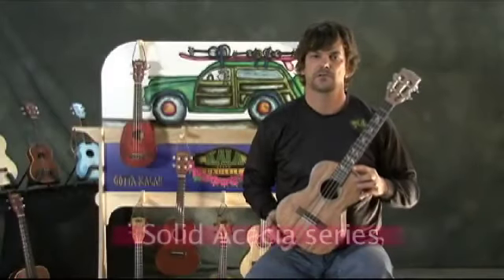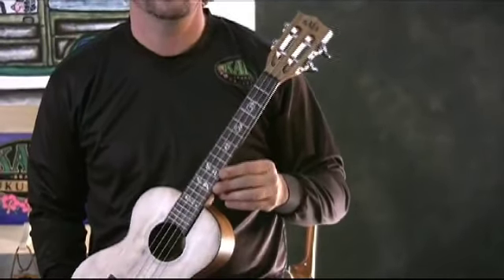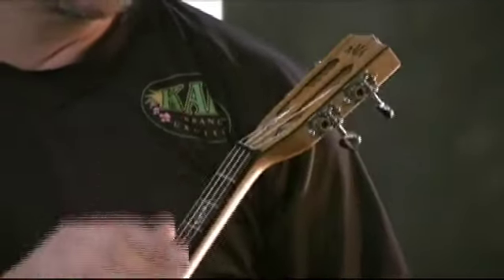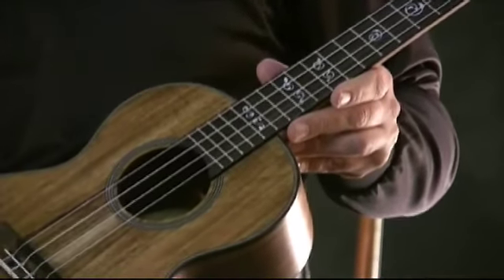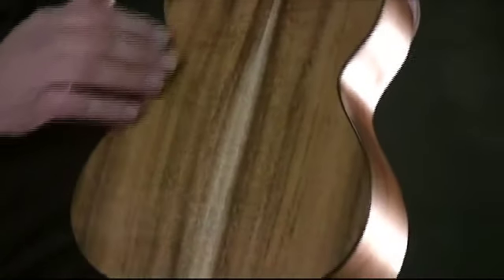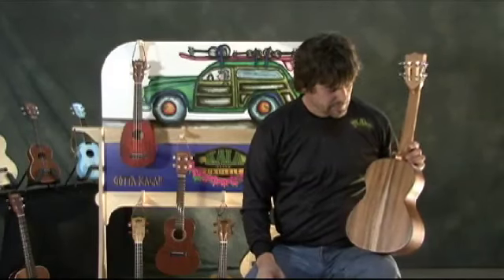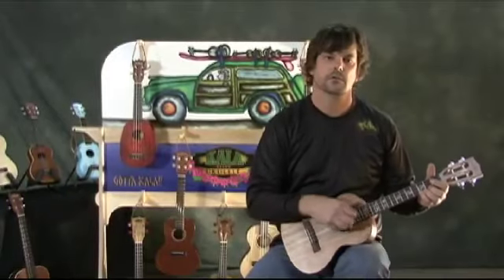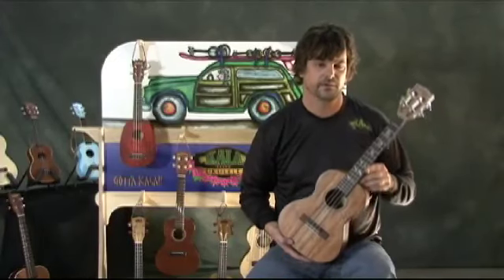Kala Ukulele - Solid Acacia Series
Mike Upton of Kala Ukulele gives a brief overview of the Travel Ukulele Series.